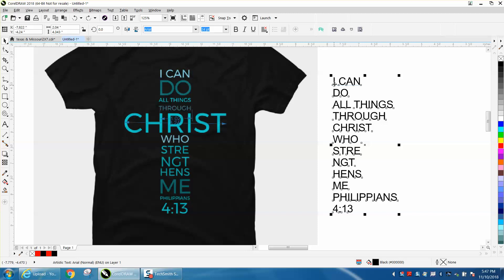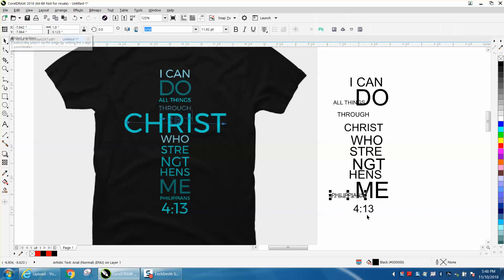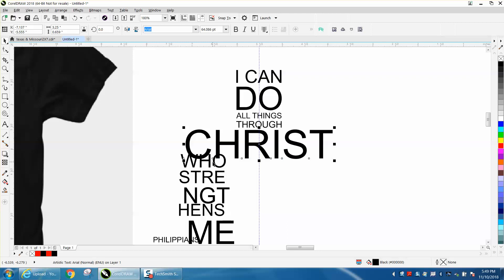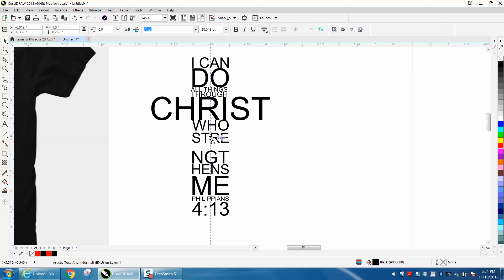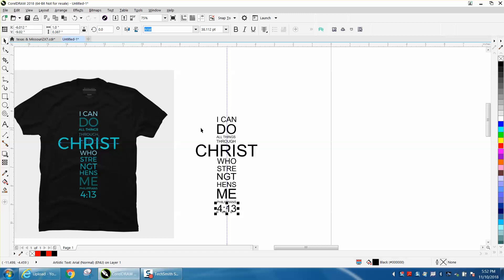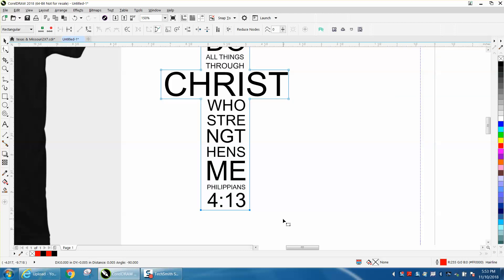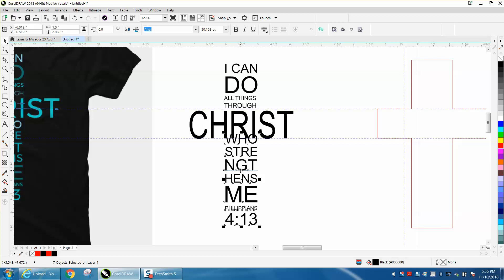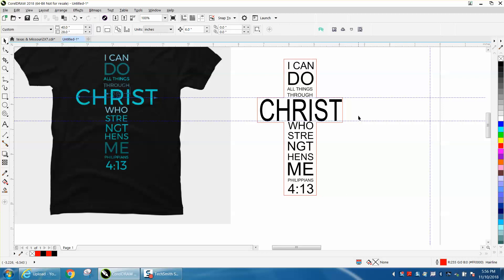Corel Draw Tips & Tricks Cross with words inside